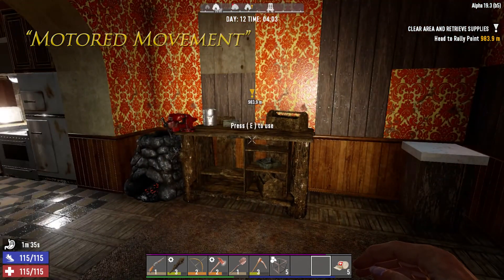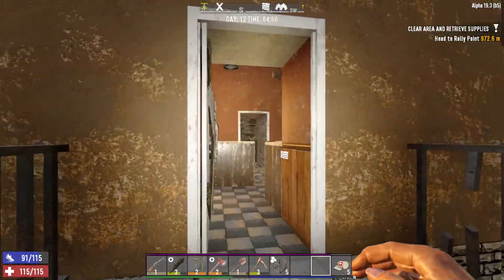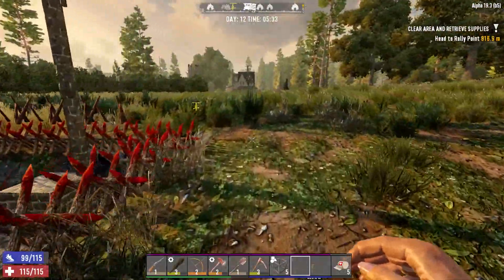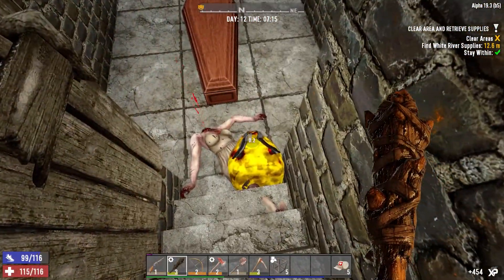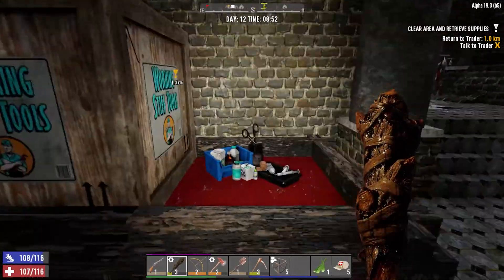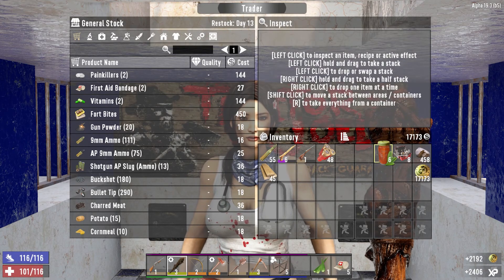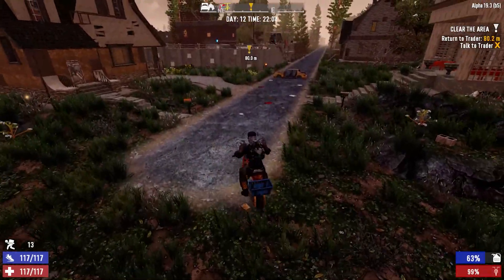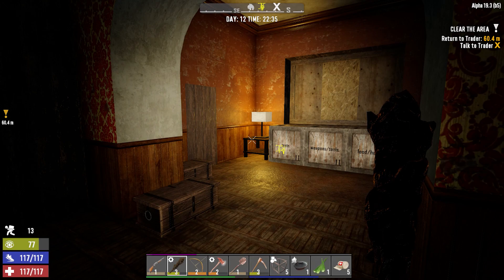7 Days to Die | Dystopian Dream | Day 12 | Motored Movement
In the last episode of 7 Days To Die, we did some questing and a little work to the horde base.

We continue Day 12 tapping into the supernatural with some interesting "Motored Movement".

Alpha 19.3 (b5)